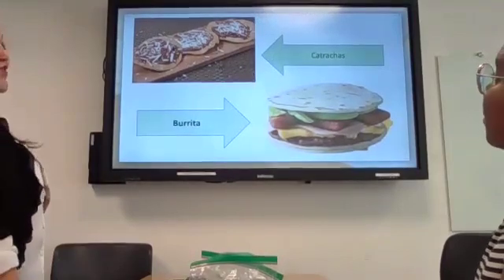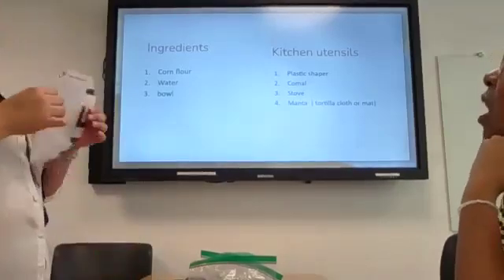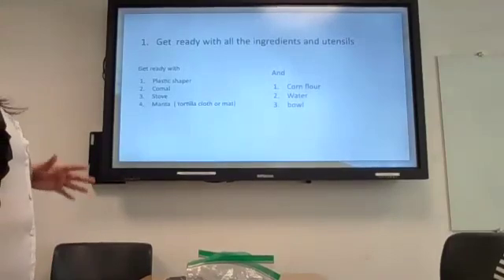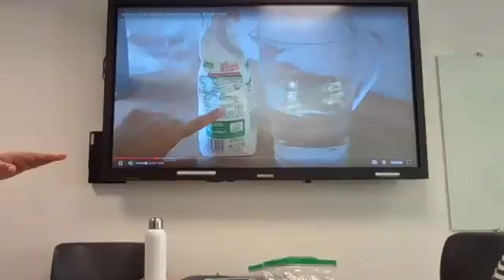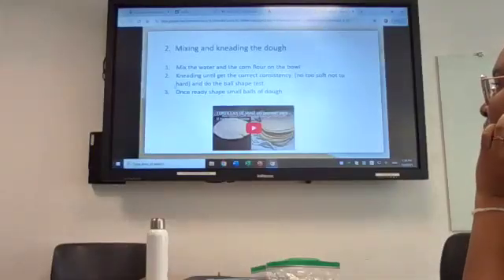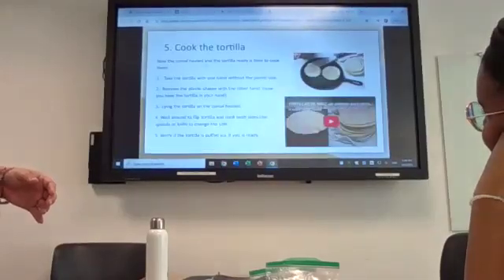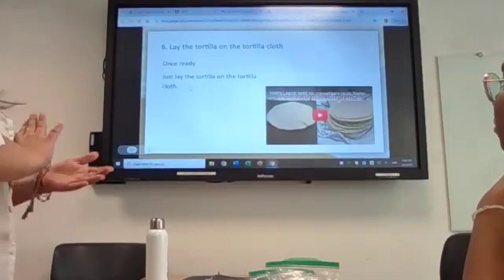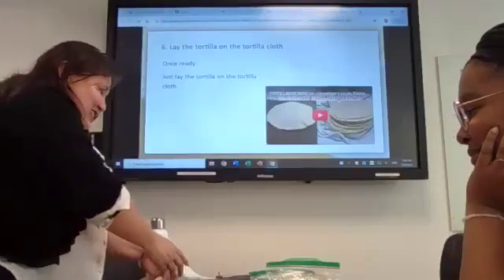Making tortillas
Explicit instruction